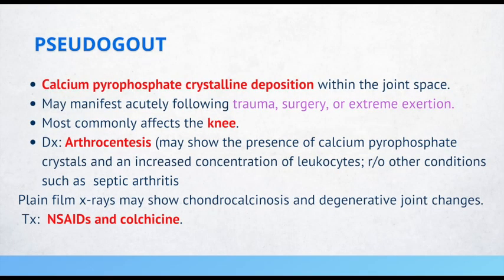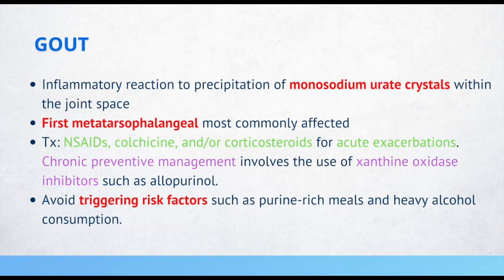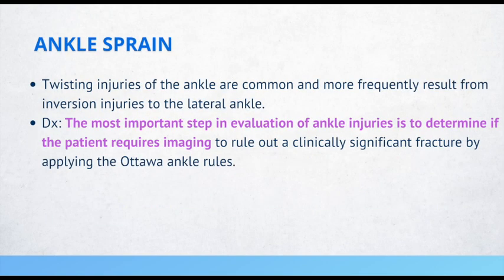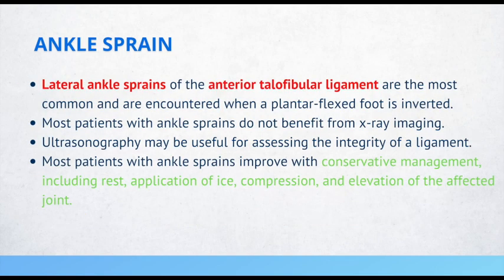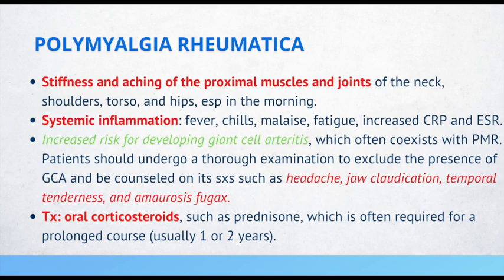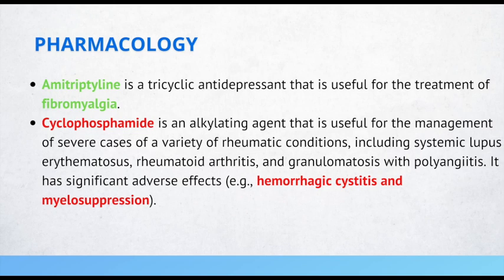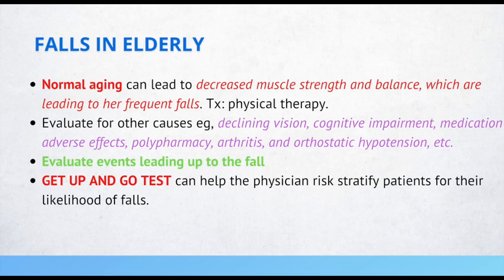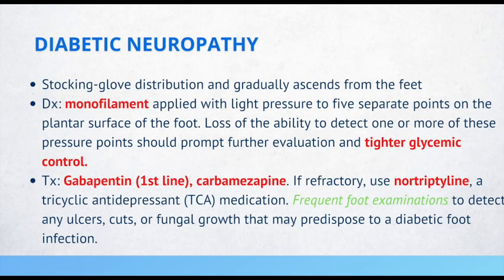High Yield Family Medicine Rapid Review